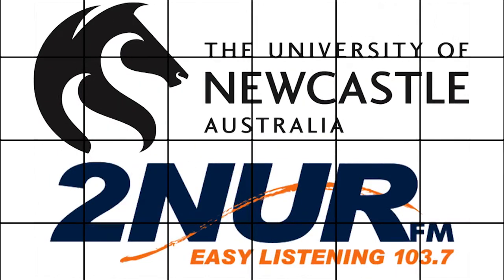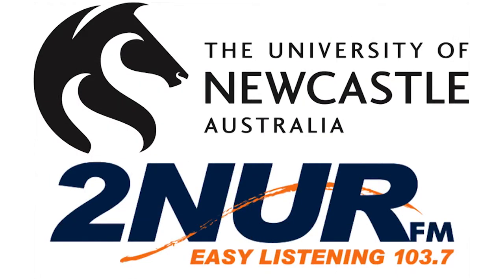Laureate Professor Graeme Jameson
Laureate Professor Graeme Jameson is a chemical engineer and inventor of the Jameson Cell, a revolutionary mineral processing technology that contributes more than three billion dollars to the national economy every year.